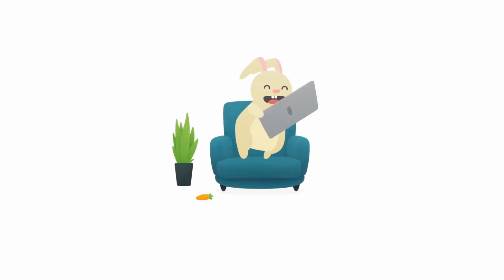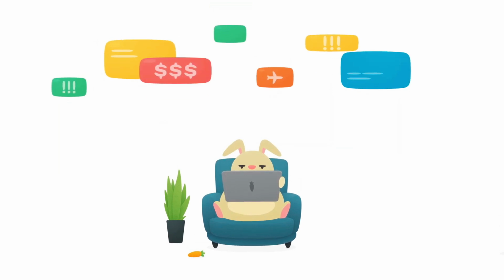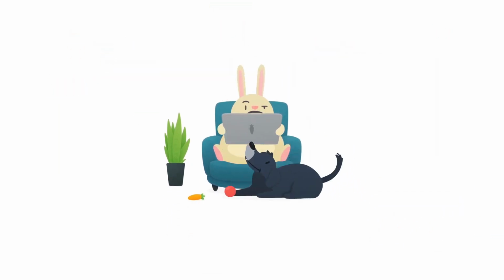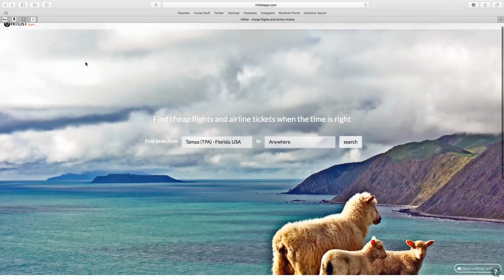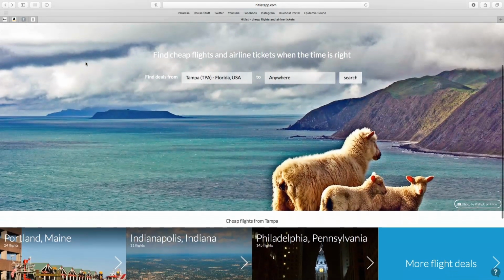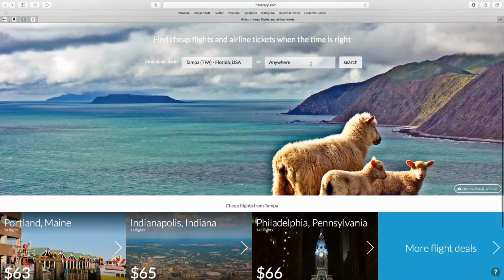4 Last Minute Travel Hacks! For CHEAP FLIGHTS & HOTELS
4 Last Minute Travel Hacks! For CHEAP FLIGHTS & HOTELS

Saw a pretty sweet article by Apple today about Last Minute travel hacks for cheap flights and hotels and figured I'd better make a video because I've been using 2 of those apps for years lol

Here are the apps for Cheap Flights & Hotels if you ever have any last minute trips coming up!

GET SOCIAL WITH ALYSSA!

AND WITH GRIFF!

📨WANNA REACH US?📨